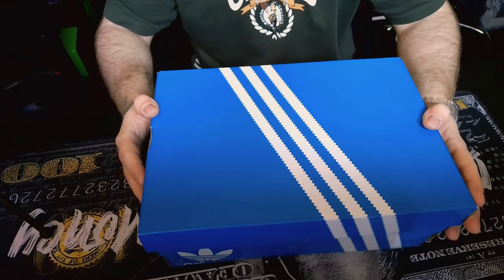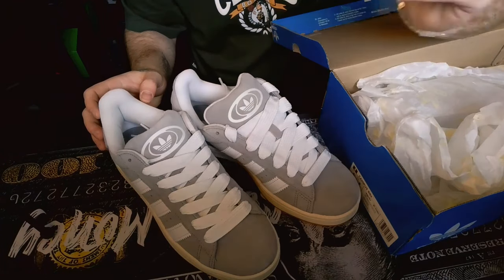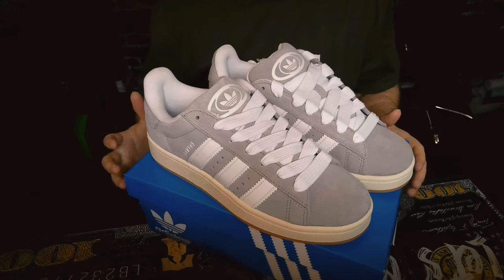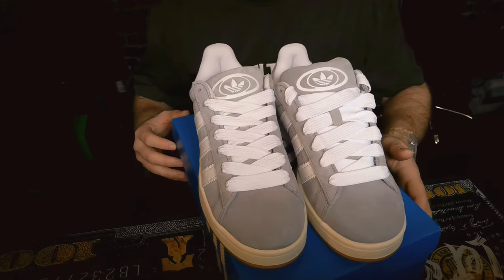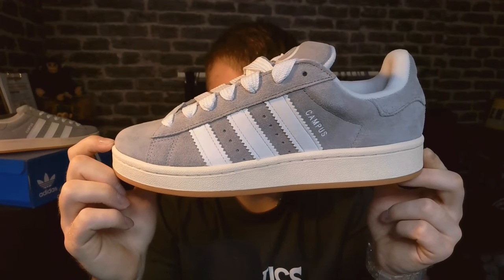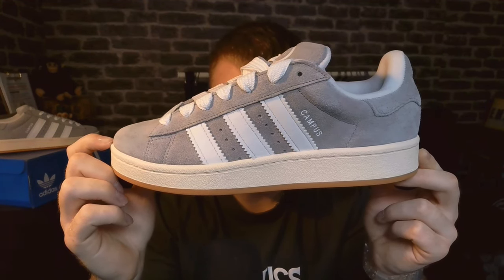80s SNEAKERS RETURN ?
What's The Crack !
Here is our webbshow were we cover a wide range of whatever the feck we want !
from fashion to comedy we have a fair few cache content !

 Here is a shop click the link for more pal !